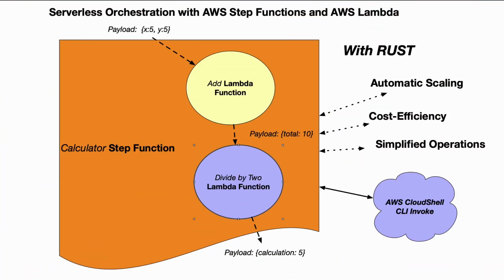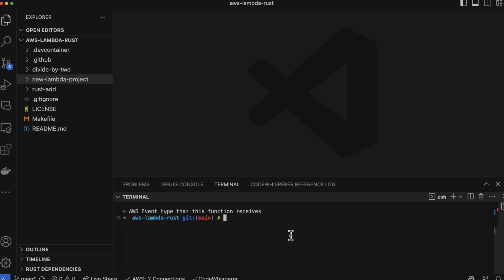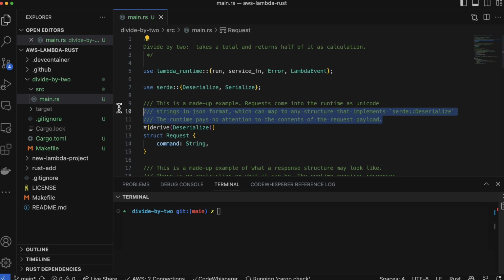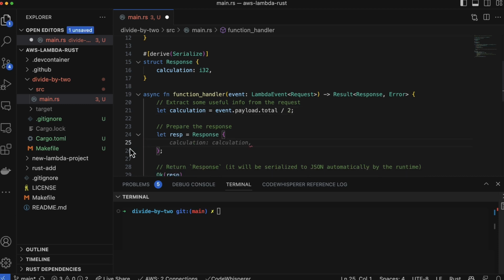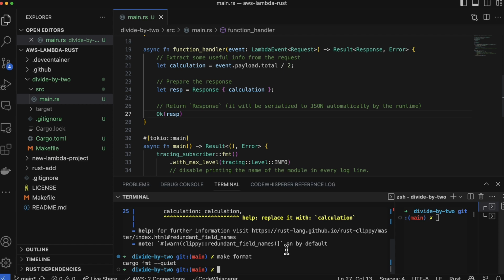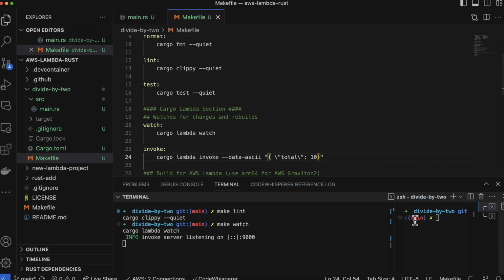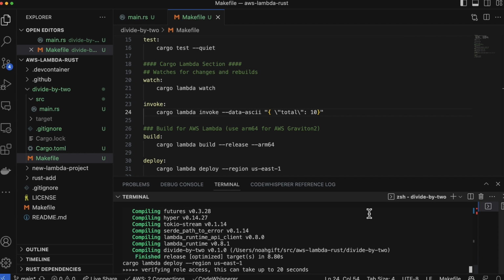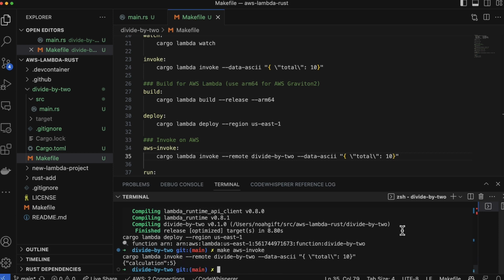Build & Deploy Serverless Rust Lambda from Scratch in Minutes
Learn how to quickly create a Rust AWS Lambda function that divides a number by 2. We build it from scratch using Cargo Lambda, write the function code, lint, test, deploy, and invoke it remotely - all in just minutes! Great starter for building more complex serverless apps.

0:00 Introduction
0:13 Creating new Lambda function
0:25 Setting intention
1:29 Modifying function code
2:03 Testing function
2:35 Fixing lints
2:39 Compiling code
3:00 Invoking function
3:28 Building and deploying
3:57 Invoking deployed function
4:24 Summary